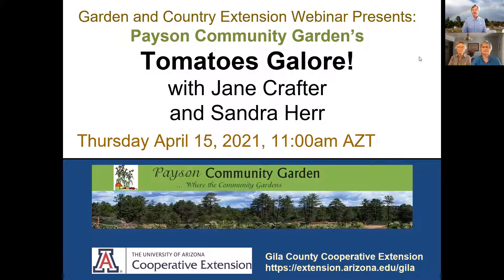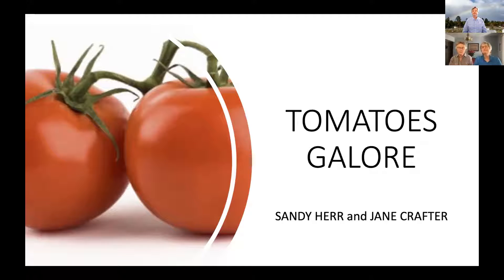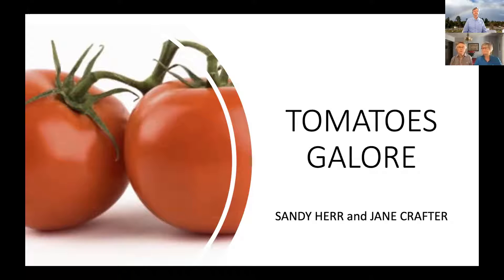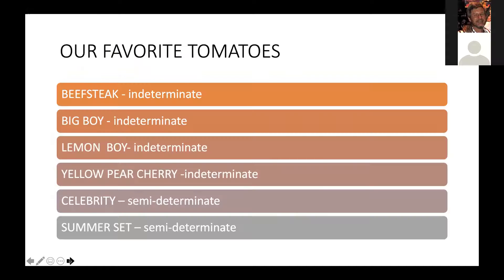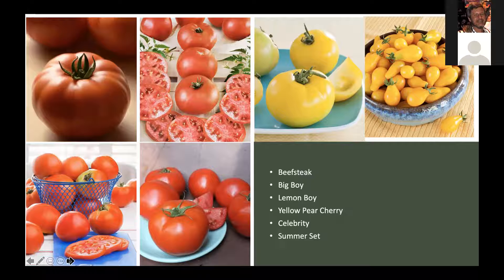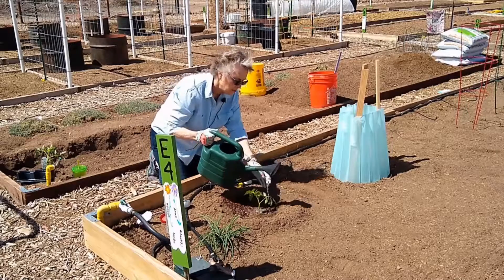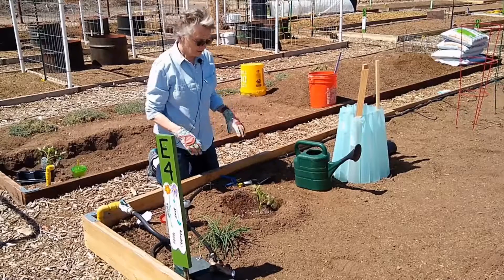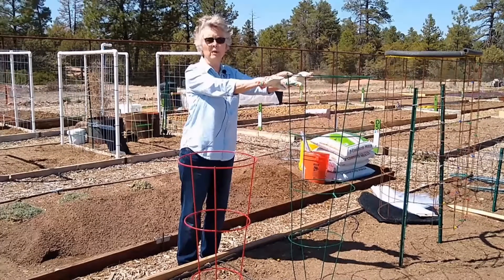Tomatoes Galore! Webinar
The information that we want to share is what we have learned in our first two years of growing tomatoes in our plot in the community garden.  Hopefully, this information will be helpful to first time gardeners and maybe even experienced gardeners can pick up some tips. Jane can Sandy will cover basic types of tomatoes, including indeterminate, determinate, heirloom and hybrid varieties, and their favorite varieties: Tomatoes:  Beefsteak, Lemon Boy, Big Boy, Celebrity, Summer Set, and Yellow Pear Cherry. You will learn about their planting techniques, watering schedule, Walls of Water, types of tomato cages, using tulle fabric cover and companion plants.